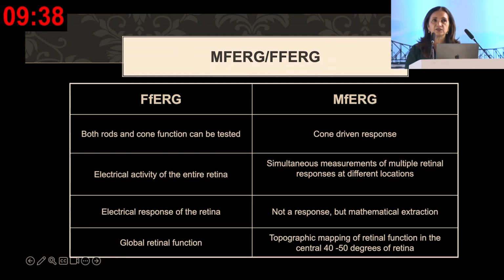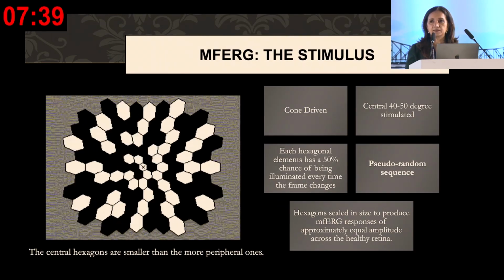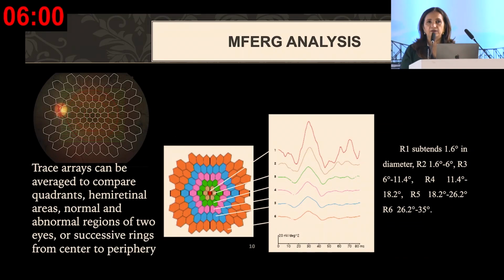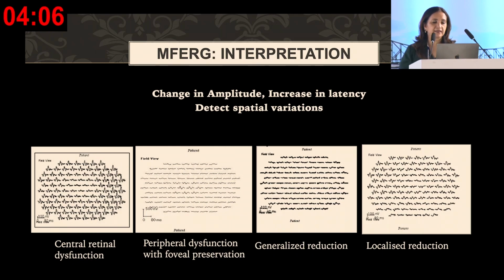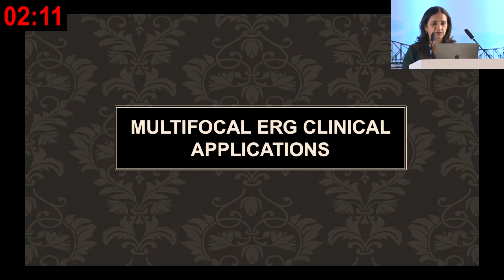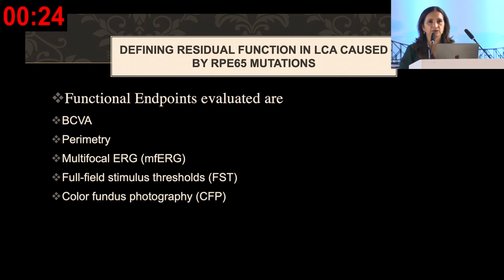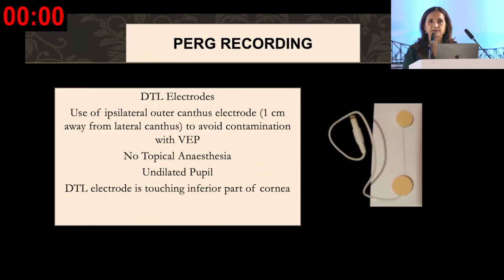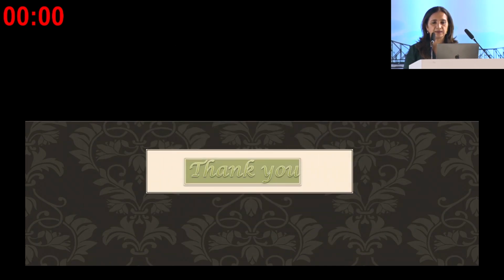AIOC2024 GP70 Topic Dr Parveen Sen Multi Focal ERG and Pattern ERG